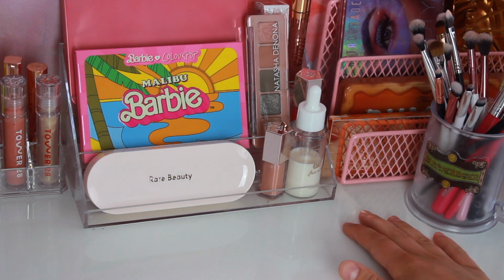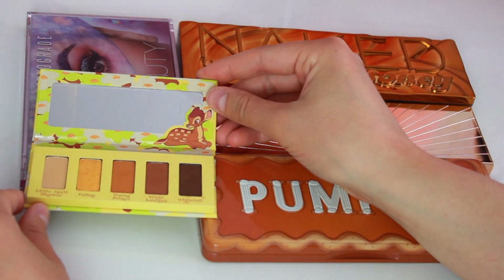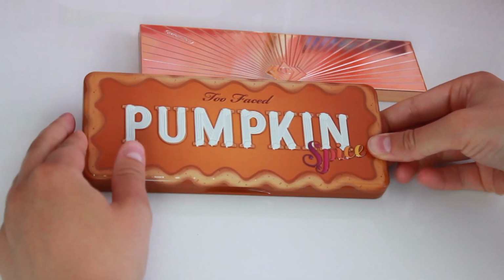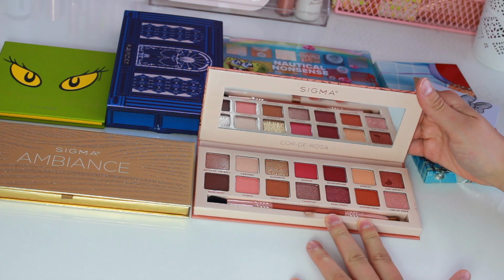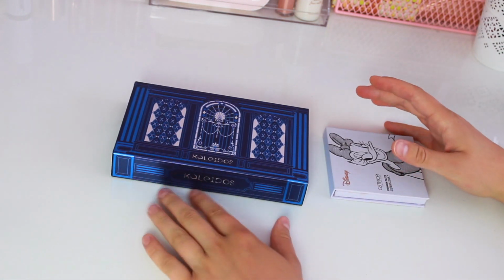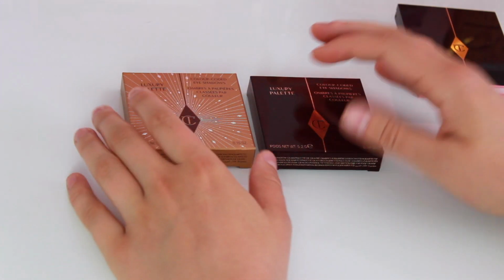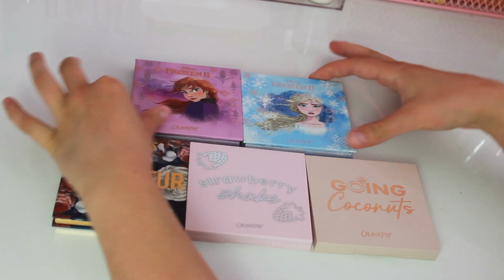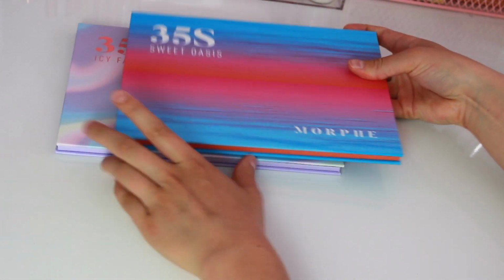MY EYESHADOW PALETTE COLLECTION 2021! High end & Affordable Eyeshadow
Today I finally have my eyeshadow palette collection 2021 video! I'm so excited to share my current eyeshadow palette collection with you! My eyeshadow collection consists of luxury, high end and affordable eyeshadow, and brands in my collection include: Colourpop, Charlotte Tilbury, Urban Decay, Natasha Denona, Too Faced and so much more!